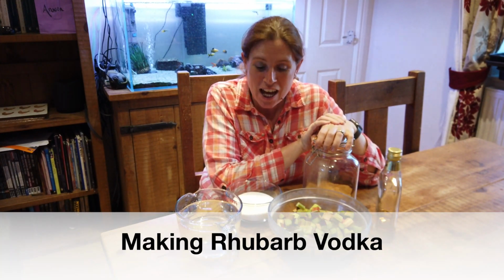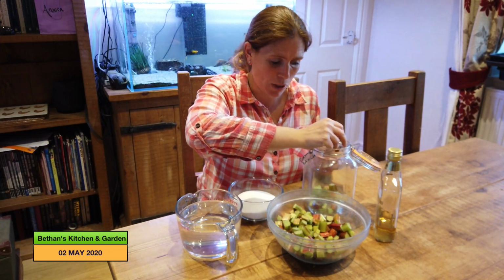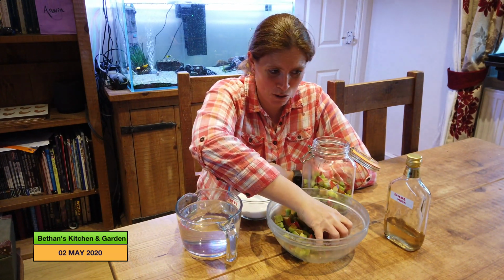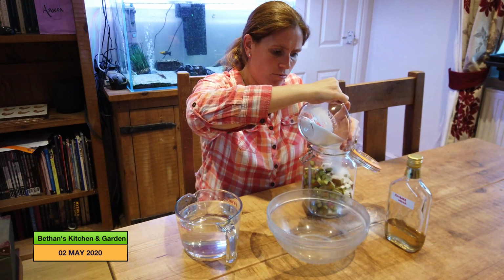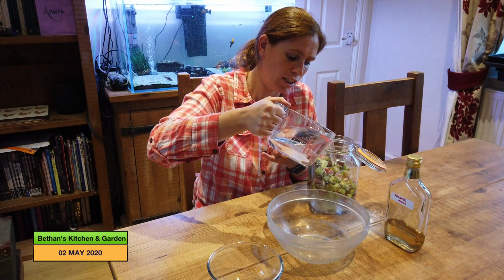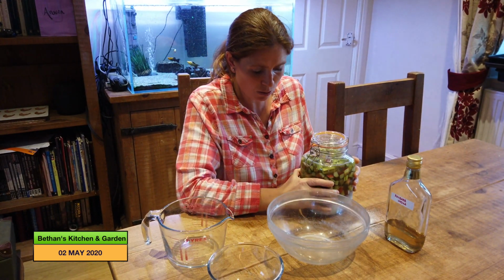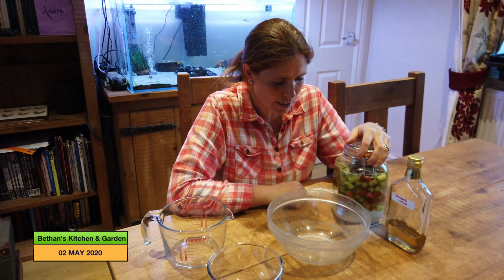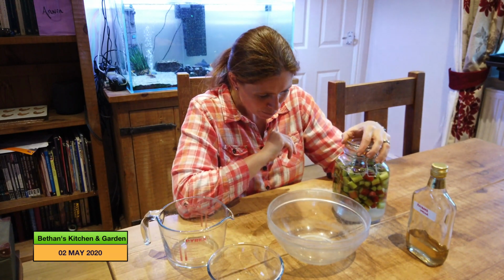Making Rhubarb Vodka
In this video Bethan makes Rhubarb Vodka. The recipe is really easy and has only three ingredients.

RHUBARB VODKA:
600g rhubarb
300g caster sugar
1lt vodka

Method:
Put the rhubarb and sugar in a 2 litre sterilised jar and shake. Then add the vodka and shake it all up. Give the jar a shake everyday until the sugar has dissolved and then place in a cupboard for 3 months. Once 3 months has passed empty the contents into a bowl via a sieve to separate out the fruit from the alcohol and then filter the liquid through a filter paper to give you a refined spirit. Put the liquid into any sterilised bottle you have to hand and enjoy the contents.